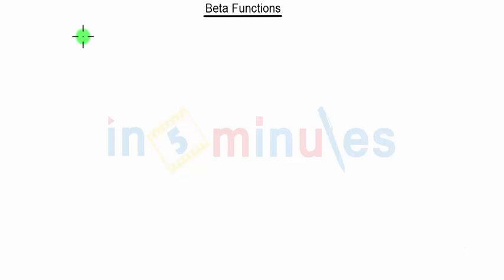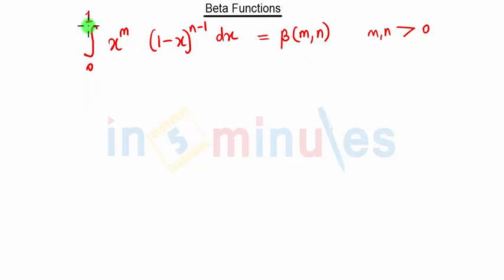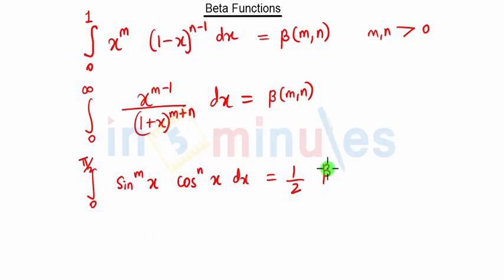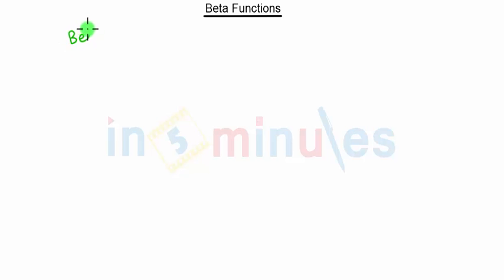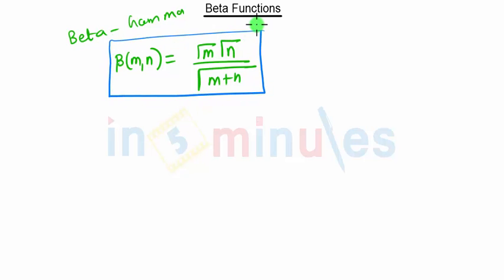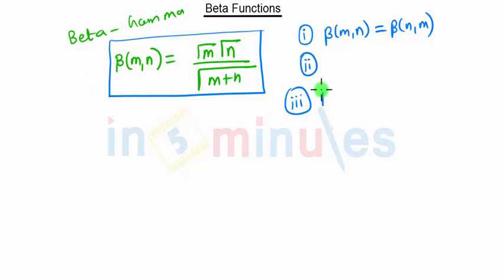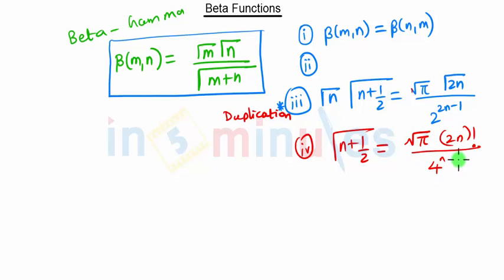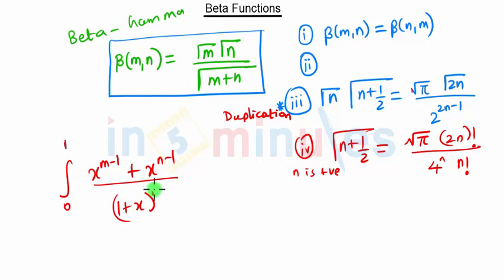Module2_Vid_a20_Beta and Gamma functions and its properties_Beta Function Concepts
This video explains the basic of Beta function and its type.

Pre-requisite video -